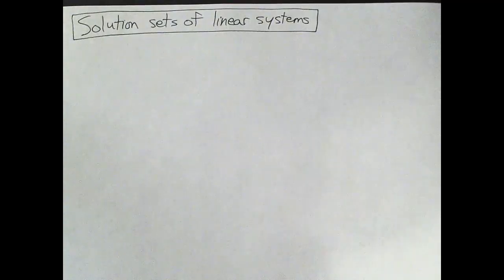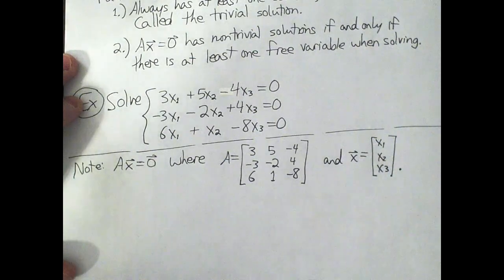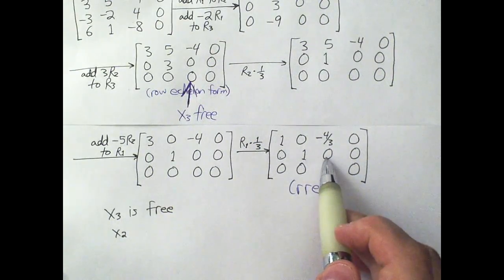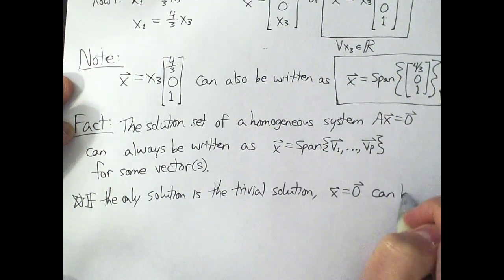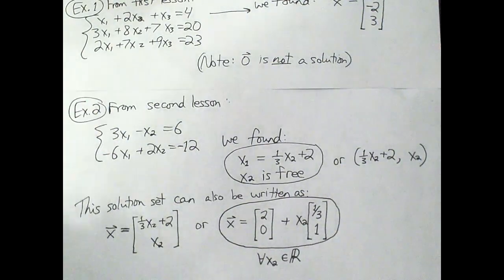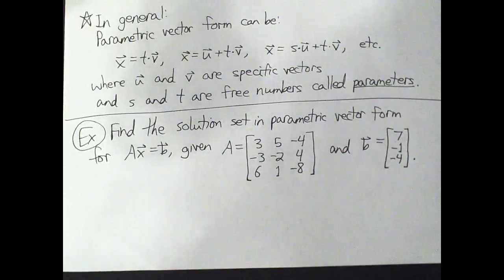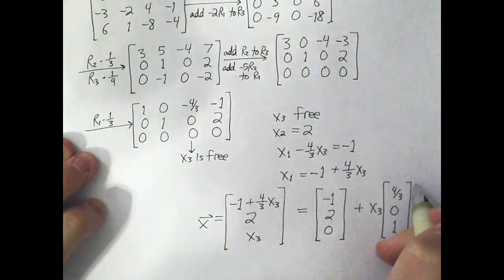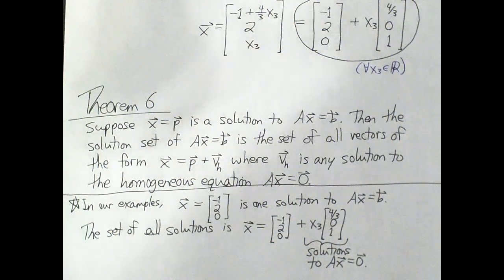MA 260 Section 1.5: Solution sets of linear systems